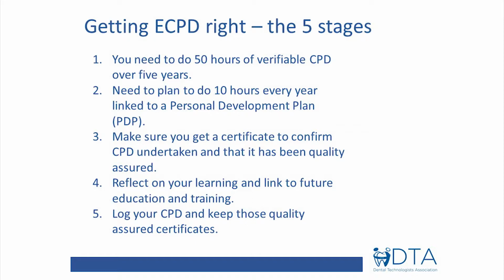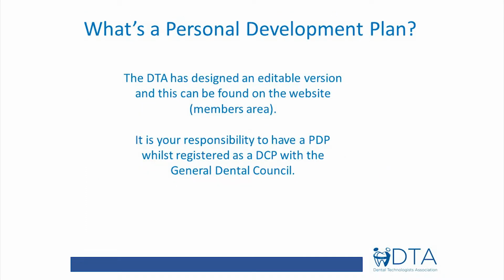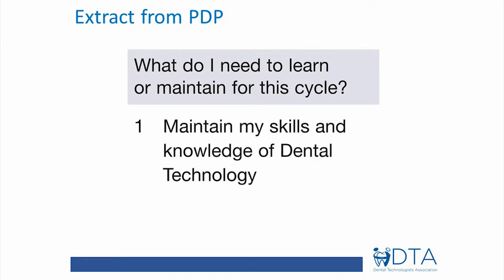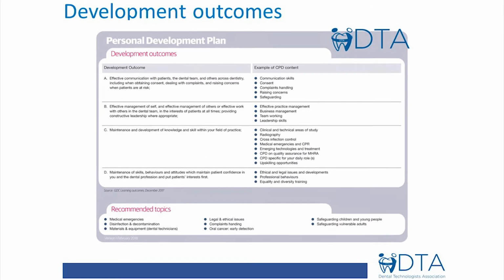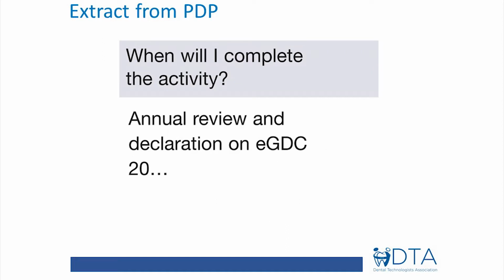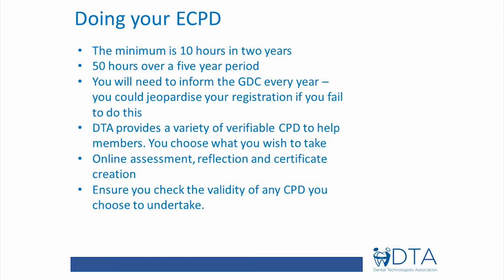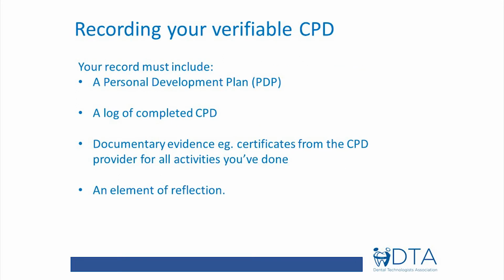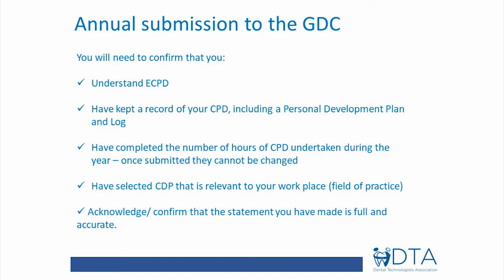ECPD Presentation from DTA